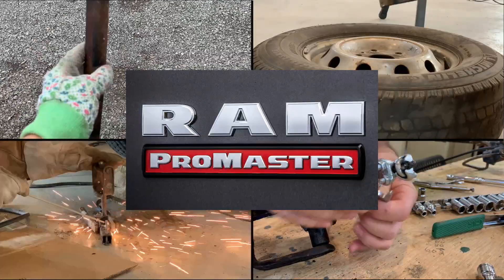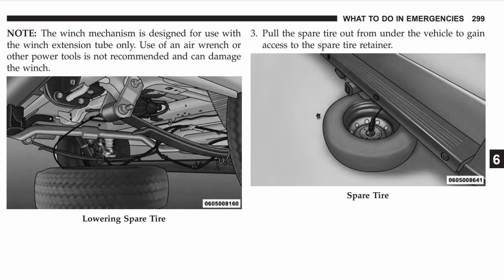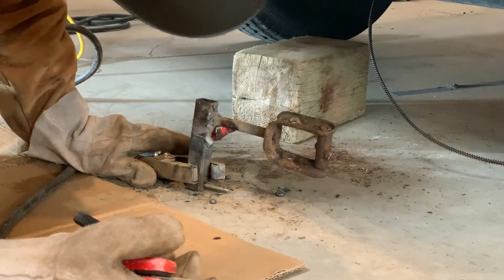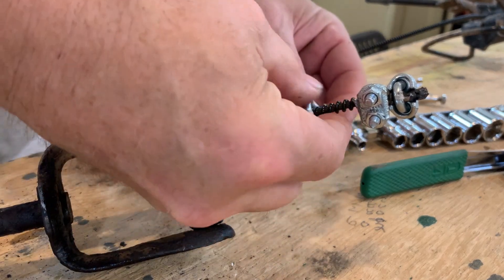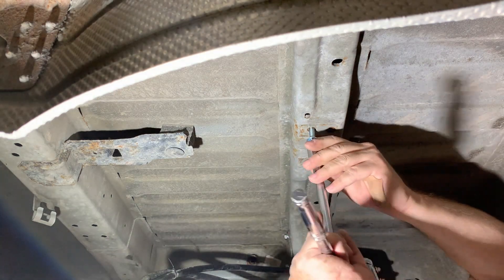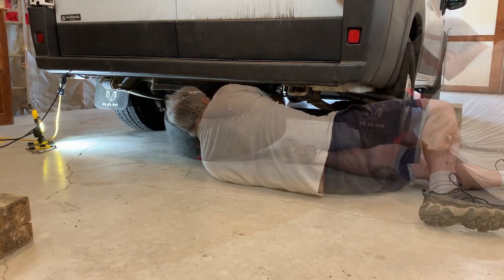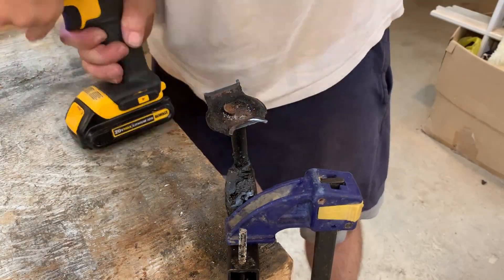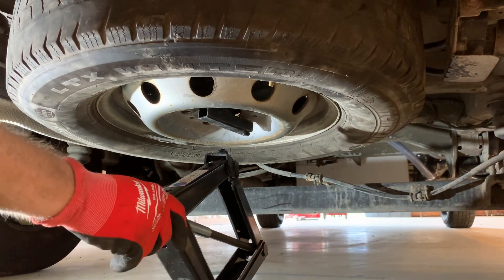RAM PROMASTER VAN BUILD – Spare Tire Winch Repair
Welcome to video 30 in our van build series.

We had no plans to make this video, this started as a single item on our to-do list - install the spare tire under the van.

When we purchased our used van back in 2021, the spare tire was sitting on the floor in the back of the van rather than being tucked up underneath where it belongs.  I didn’t pay any attention to this, as I figured the owners recently had a flat and they just hadn’t bothered to put the spare away.  Well I was wrong. What was supposed to be a 5 minute job turned into about 3 – 4 days of work.